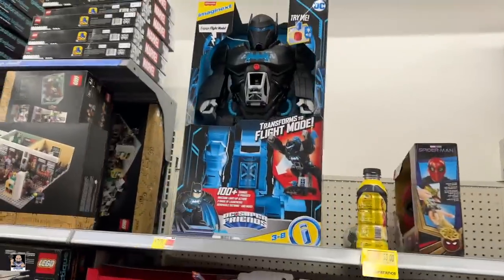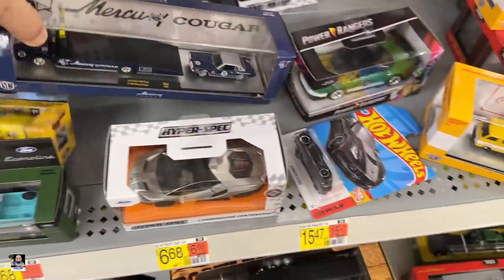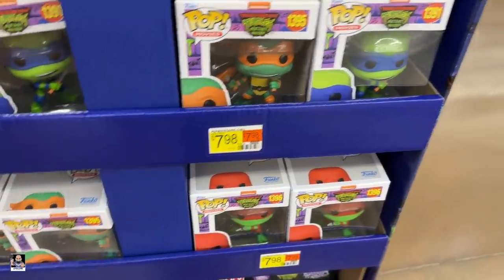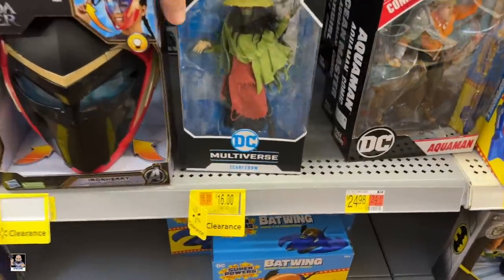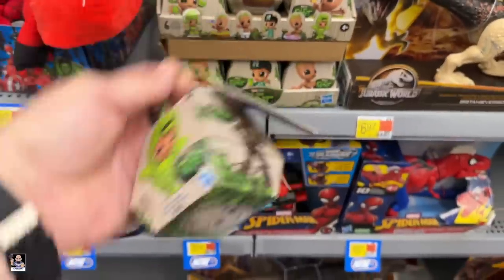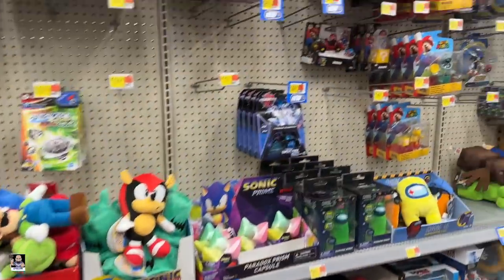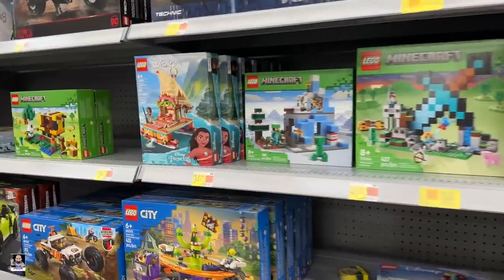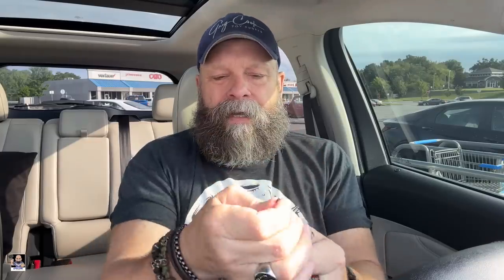New Turtles, Star Wars and GI Joes | Walmarts Toy Hunt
Etsy Shop

Send Mail To:
Greg Cook